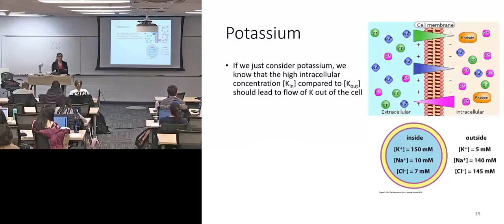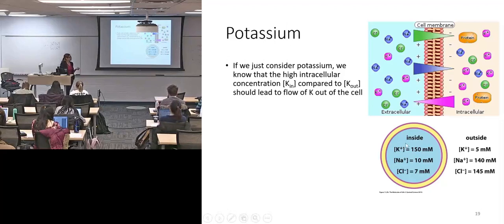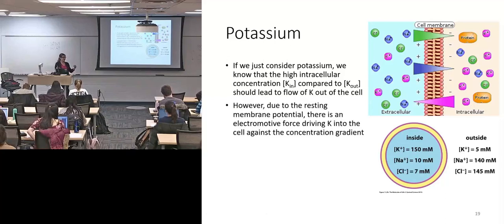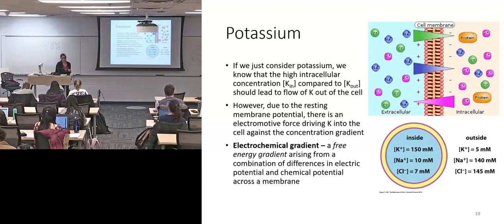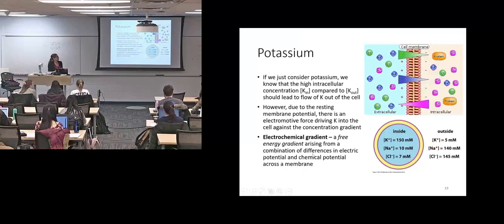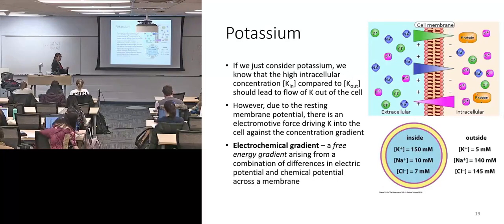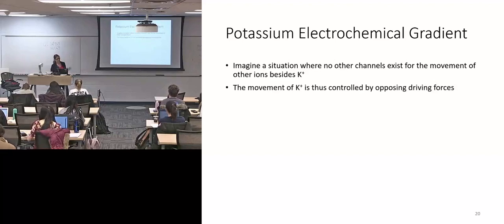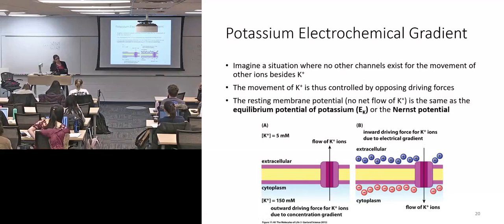The combined electro-chemical gradient, potassium ions example